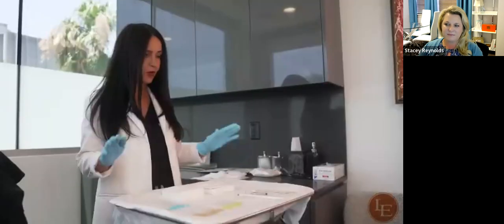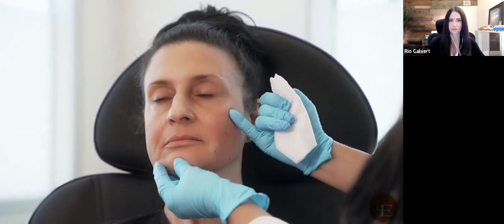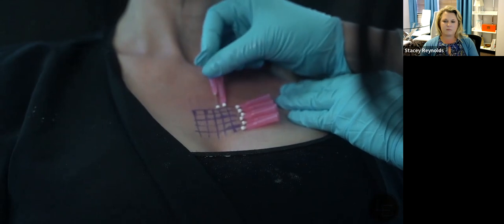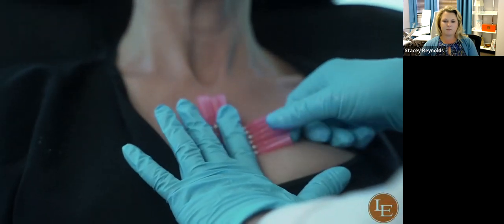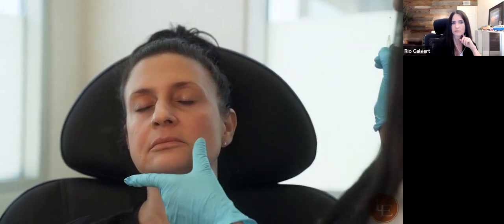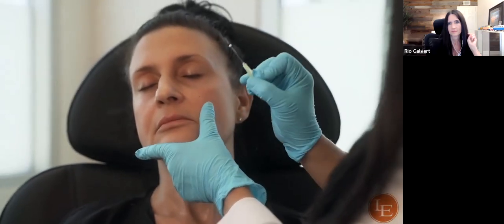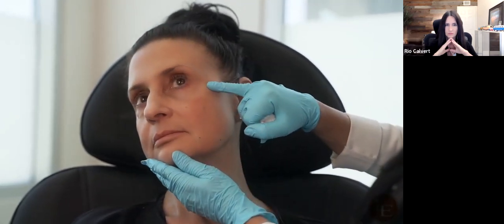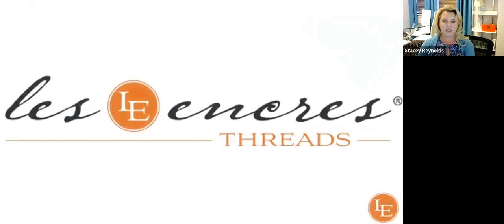Les Encres Mono & Screw Threading Webinar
During this 60min webinar Rio Calvert, APRN will be reviewing her favorite techniques and application of Mono and Specialty Threads for use throughout the body.

Mono and Specialty threads are easy to insert, painless for your patients, and can be used anywhere on the body to help tighten skin, reverse fine lines, and improve the overall texture and quality of the skin. Heavy lifting threads are not always needed…learn when, how, and where to use Mono and Specialty threads to help grow your threading practice.